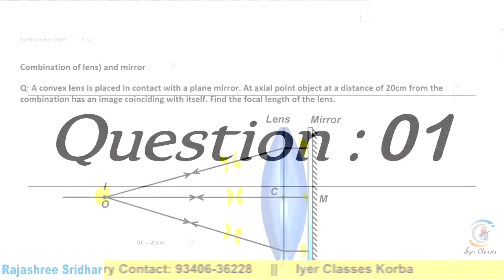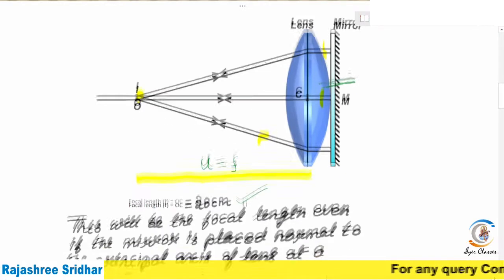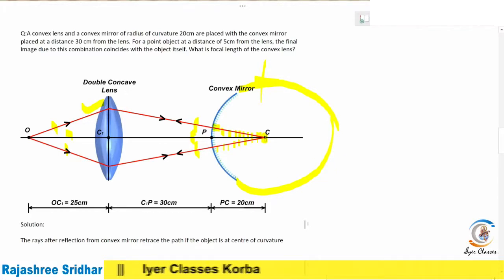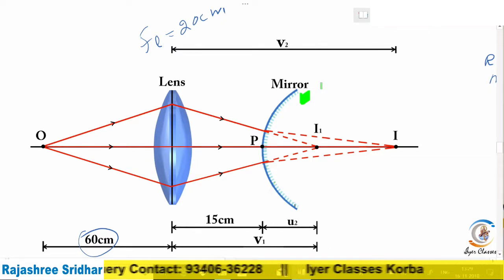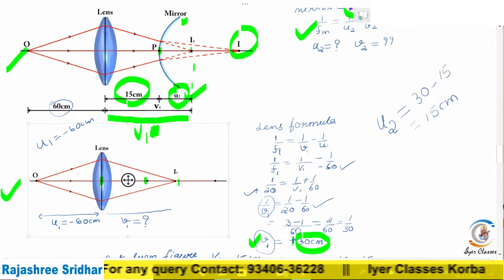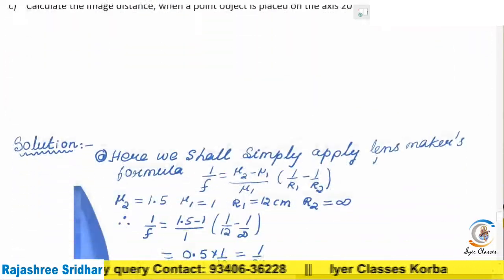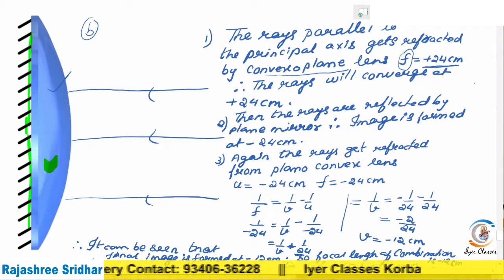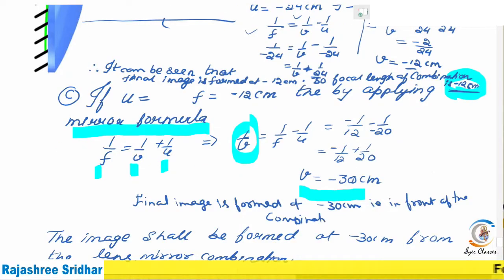Class 12 || Light || Solved Questions